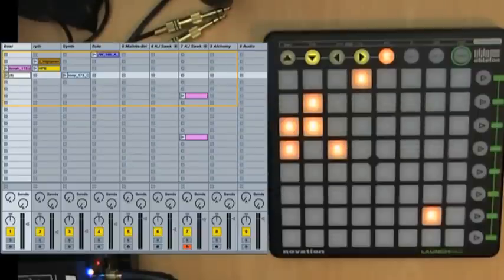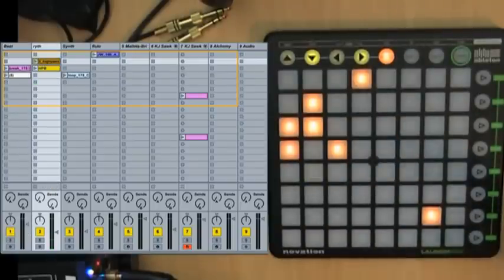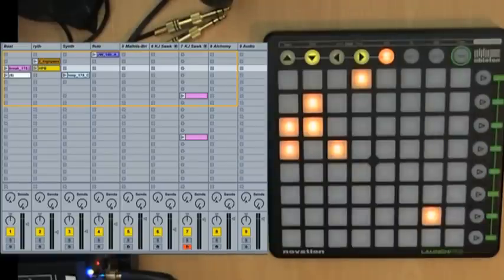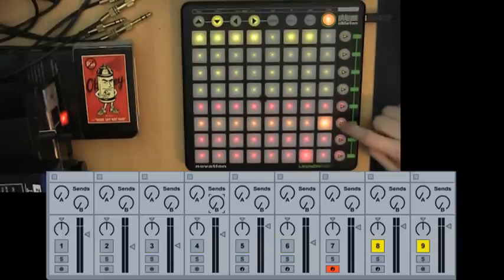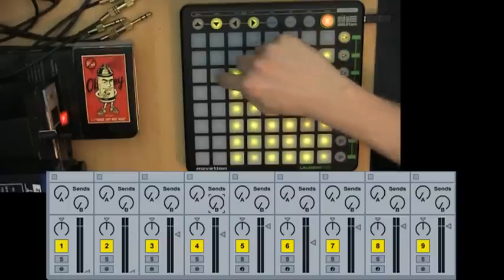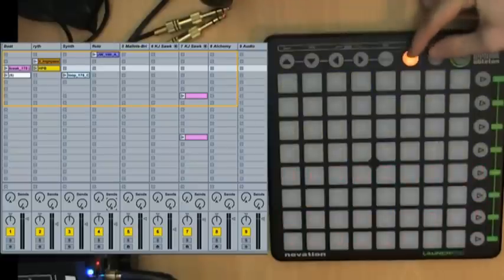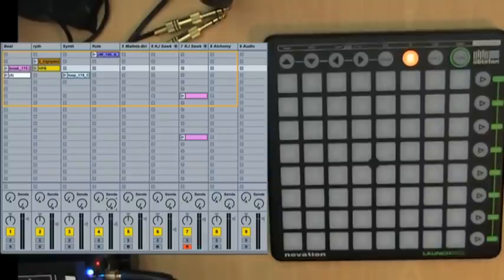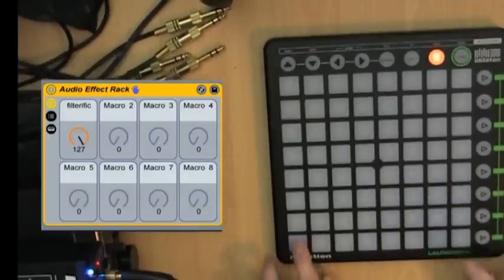Launchpad basics tutorial - The DSP Project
I have just received a Launchpad from the good people at Novation and I am really enjoying it so far. I have already done a first impressions review comparing the Launchpad vs APC40 so I thought a tutorial might be more interesting. So in this episode I am going to cover the basics of how the different modes work. Comment if you want to see more Launchpad tutorials and I might dig in deeper!